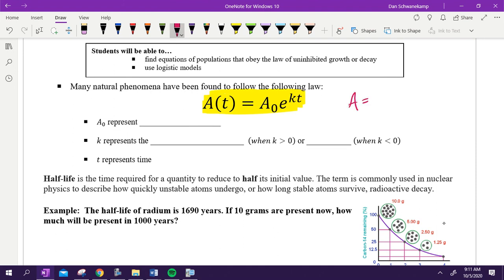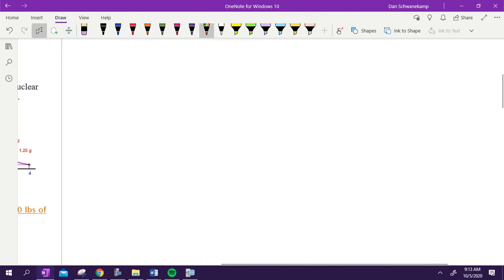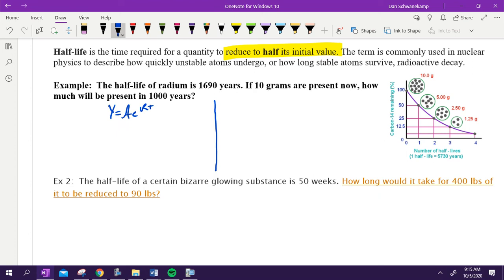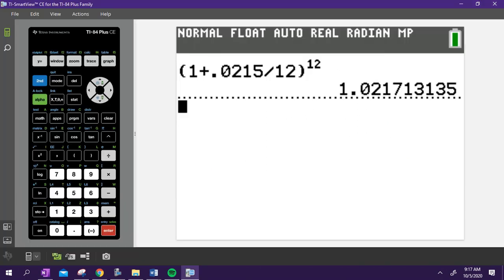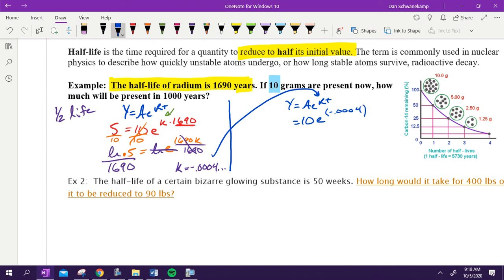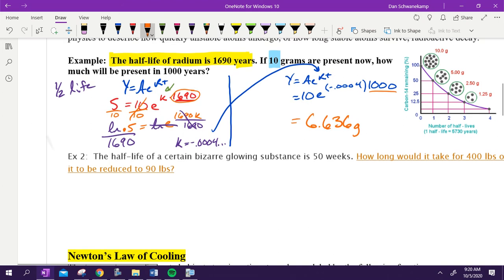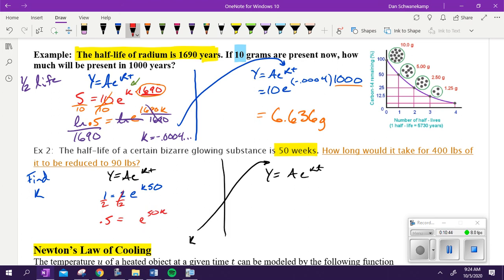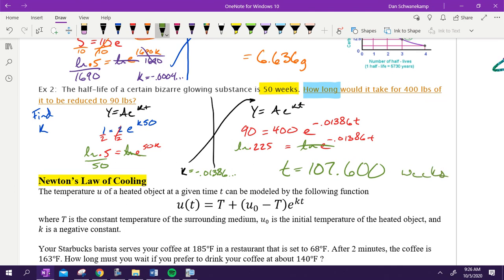Half Life with Exponential Modeling